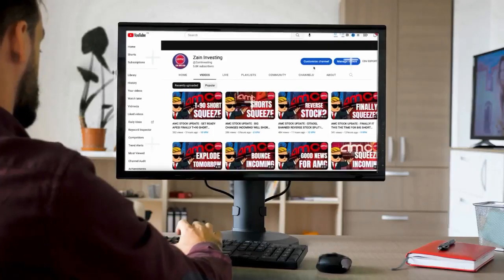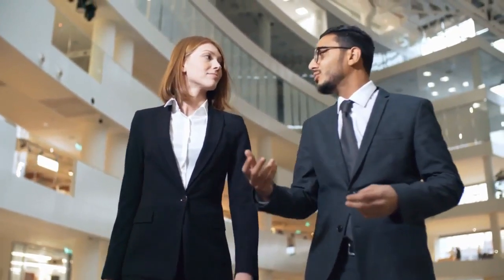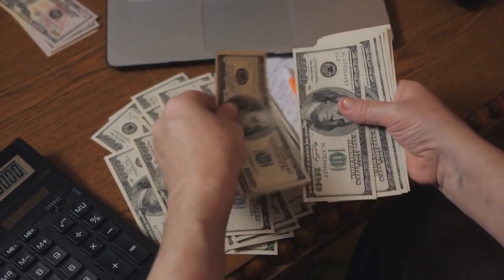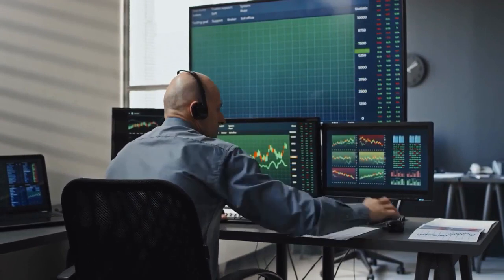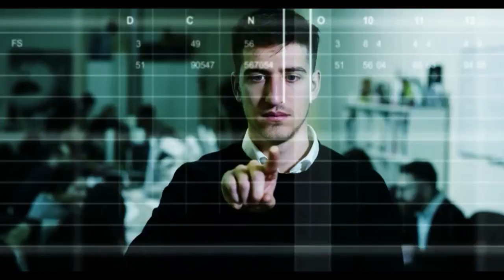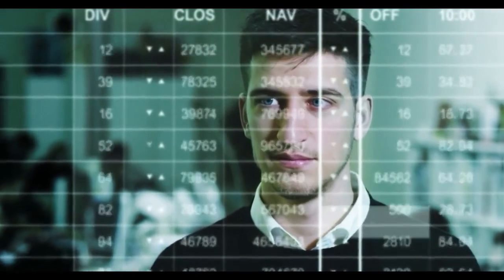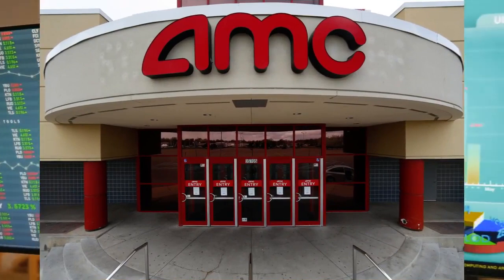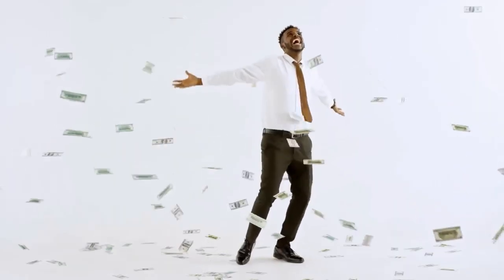AMC STOCK UPDATE : AMC SPIKES INCOMING! GET READY NEXT 3 DAYS WILL BE CRUCIAL FOR AMC STOCK